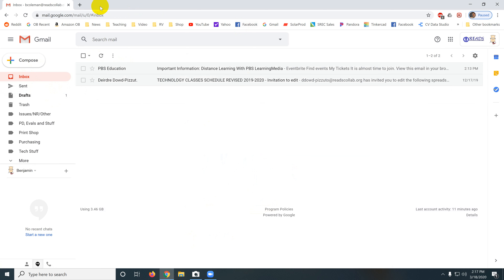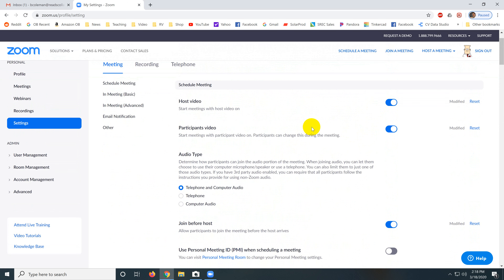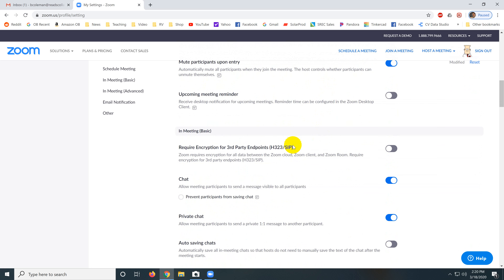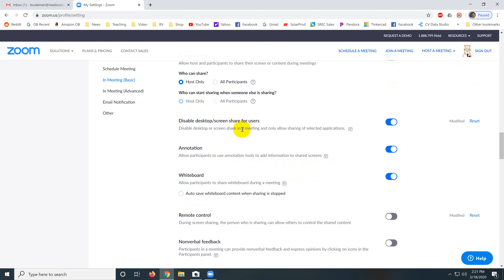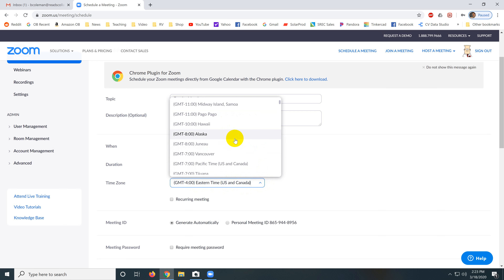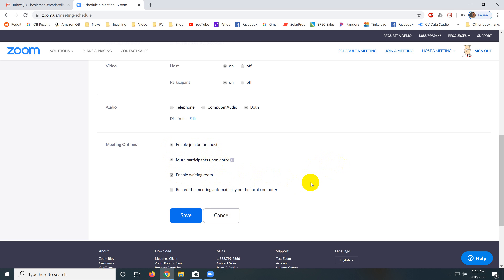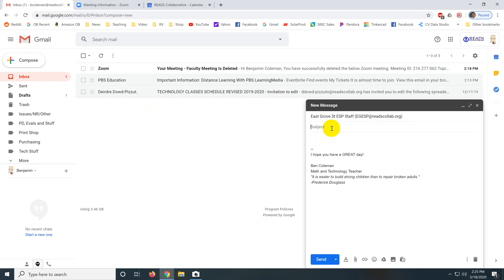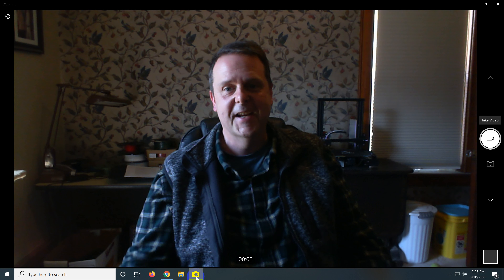How to Setup a Zoom Account and Meerting for Teachers and Administrators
This video shows you how to setup a Zoom and how to change the settings to make the Zoom environment safe for students.

This is  a series of videos created by Ben Coleman, a math and technology teacher at READS Collaborative in Middleboro, Massachusetts.

Please join my Google Classroom so you can experience this yourself.  The class code is:
7p2fo77

You can view all my 8th grade math lessons on a Google Drive that's shared here: